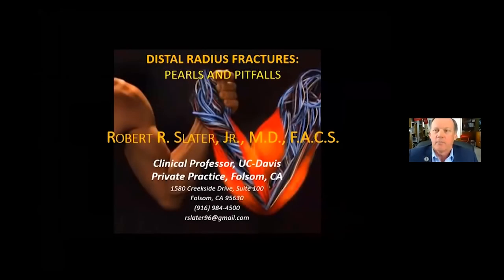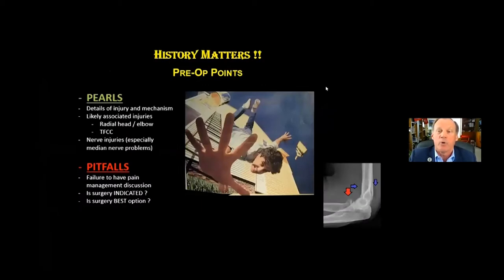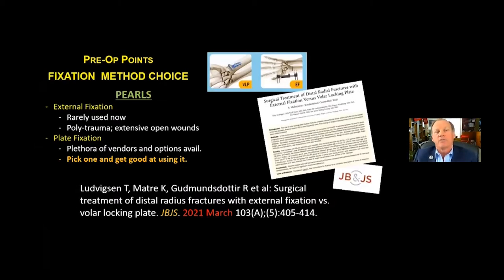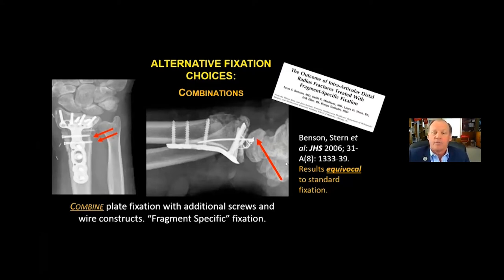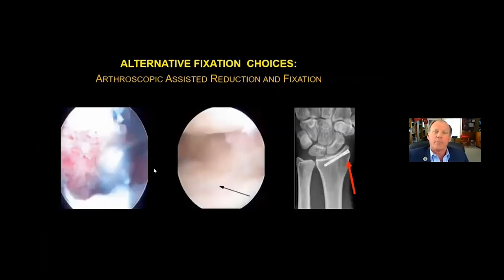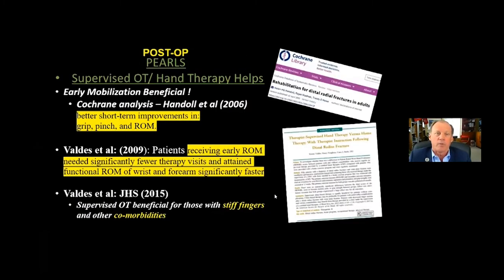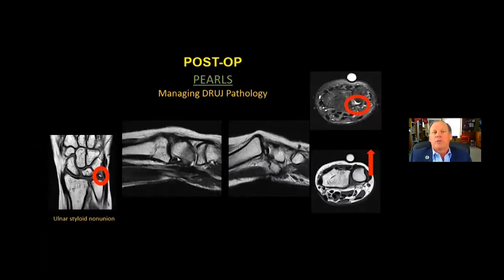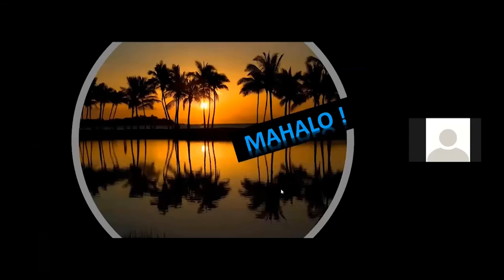Distal Radius Fractures: Pearls & Pitfalls - Robert R. Slater, Jr., MD, FACS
If you'd like to learn more about Distal Radius Fractures, click here to view the topic on Orthobullets: